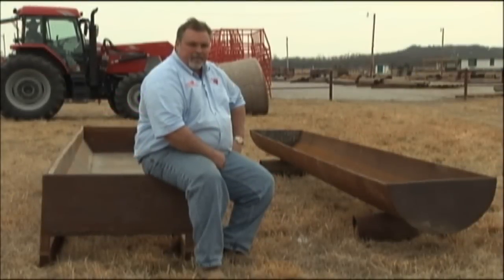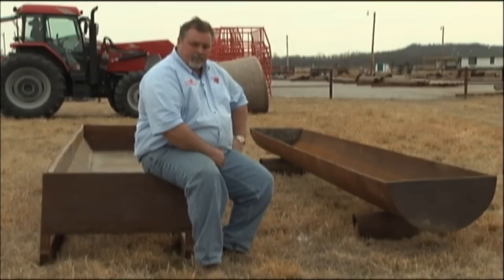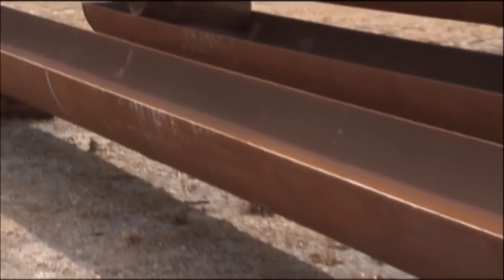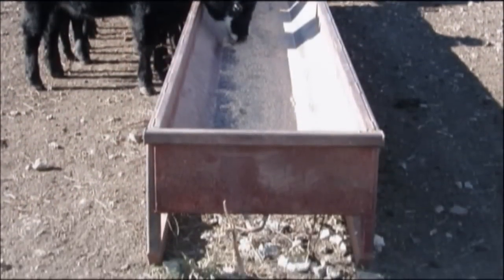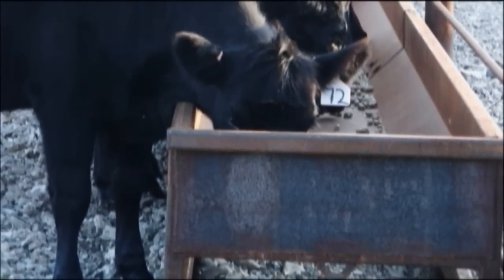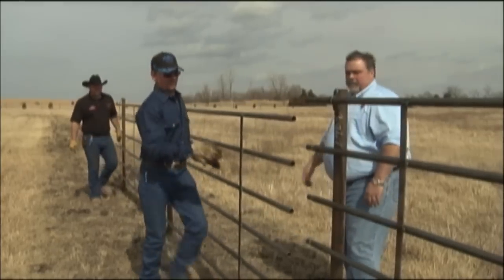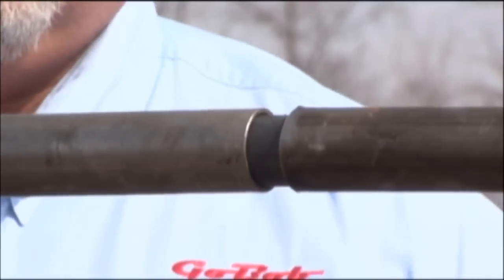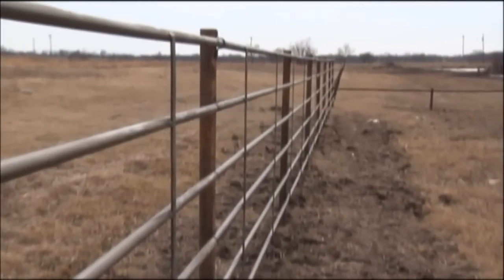Forever Feed Bunk - GoBob Pipe & Steel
Tired of replacing your feed bunks?  Try one of GoBob's Forever Feed Bunks and never have to buy another feed bunk again!